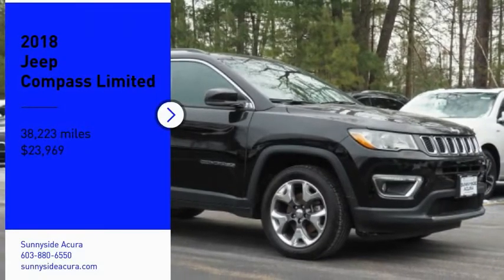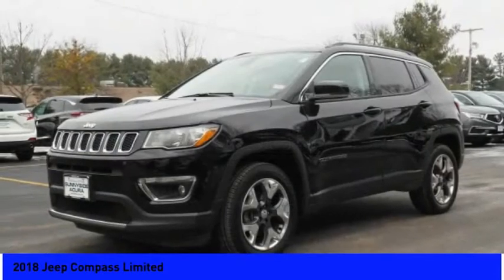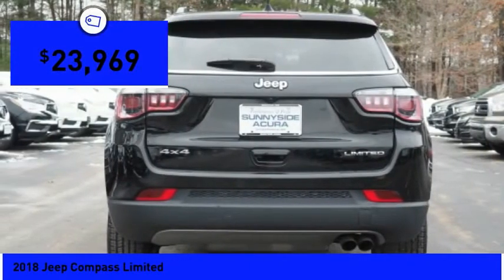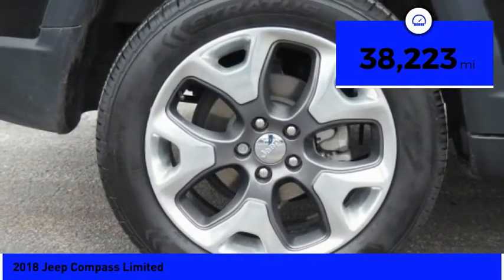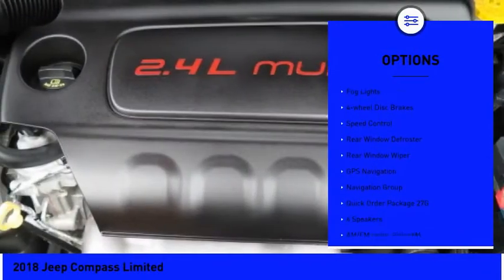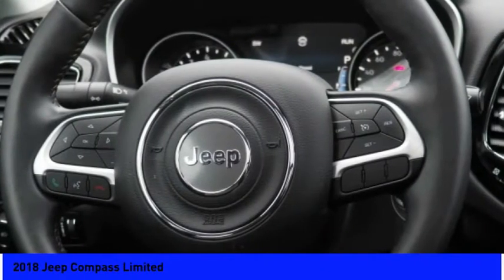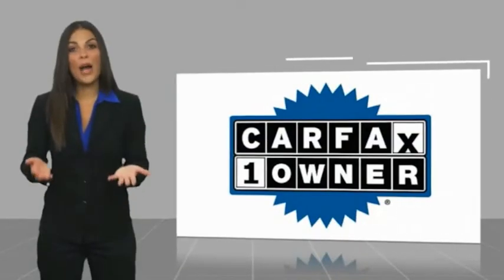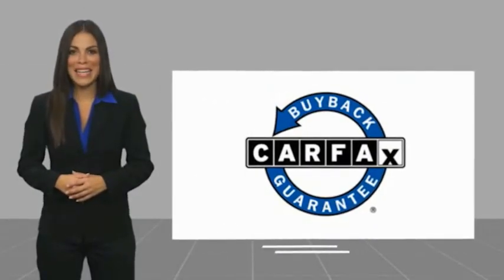2018 Jeep Compass Limited P7200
2018 Jeep Compass Limited

Sunnyside Acura
482 Amherst st

Diamond Black 2018 Jeep Compass Limited 4WD, 2.4L I4 with 9-Speed Automatic Transmission, Navigation System, Heated front seats, Leather Trimmed Bucket Seats, Front fog lights, ParkView Rear Back-Up Camera, Power Front/Fixed Rear Full Sunroof, Uconnect 4C Nav w/8.4 Display.brbrPrior to offering this Compass for sale we: changed the oil and filter, balanced all four tires, performed a four wheel alignment, replaced air filter, completed an interior and exterior detail.brbr90 days or 3,000 miles Limited Powertrain Warranty - .brbrOur goal at Sunnyside Acura is to present fair, competitive, market value pricing to all of our clients. Acura Certified & Pre-Owned Market Value Pricing is achieved by polling over 40,000 websites hourly. This ensures that every one of our clients receives real time Market Value Pricing on every vehicle we sell.